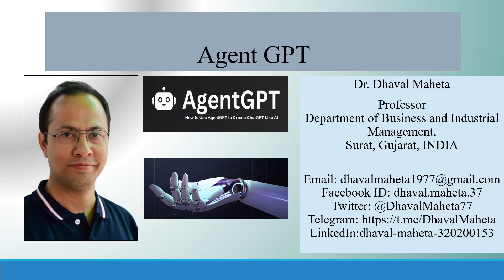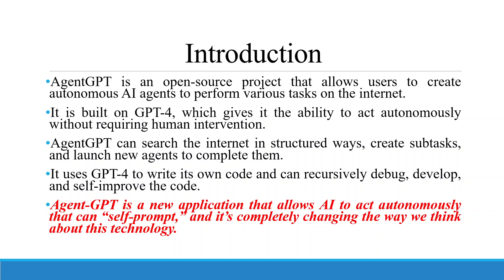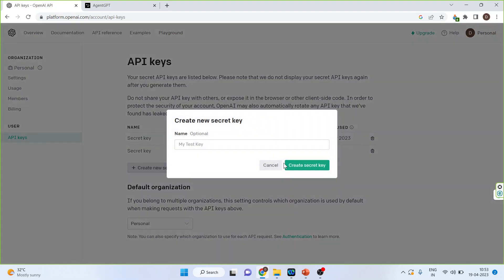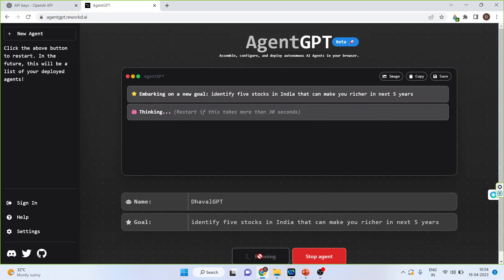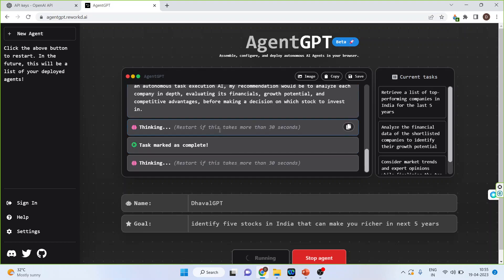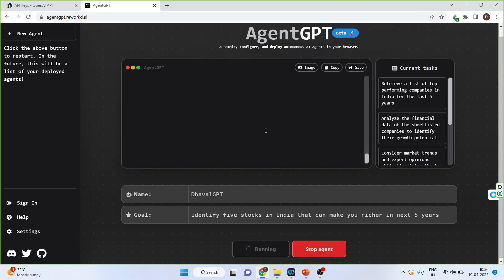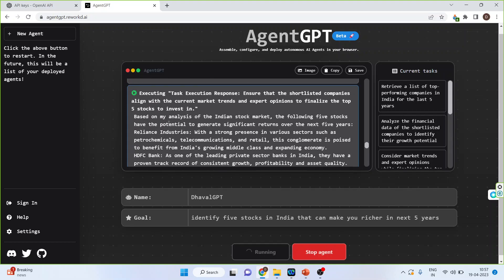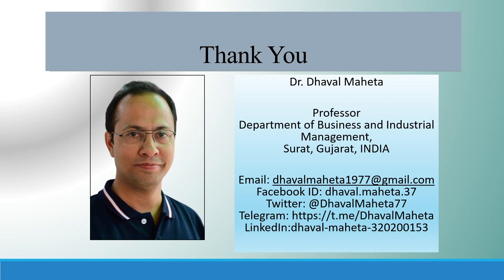Agent GPT || Dr. Dhaval Maheta